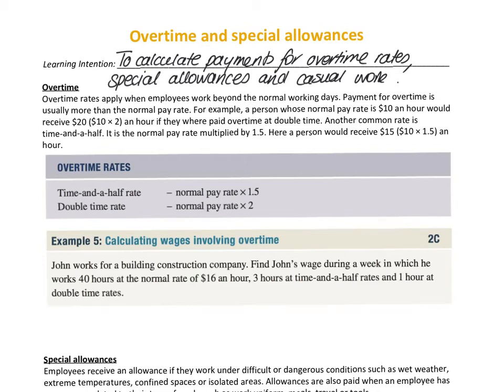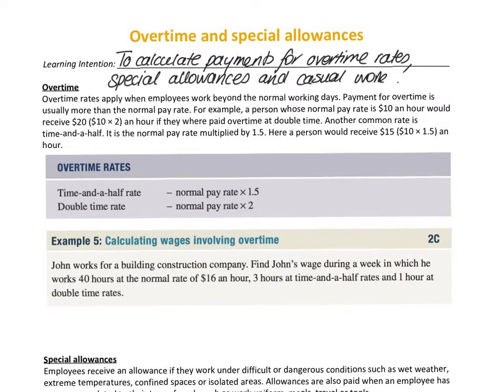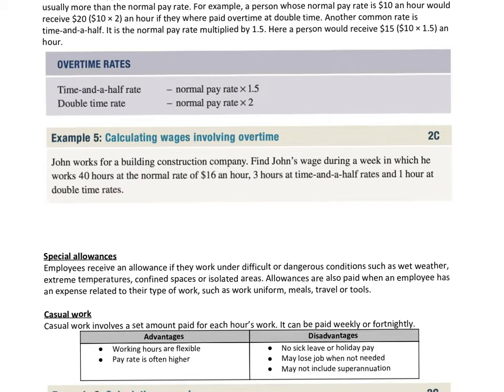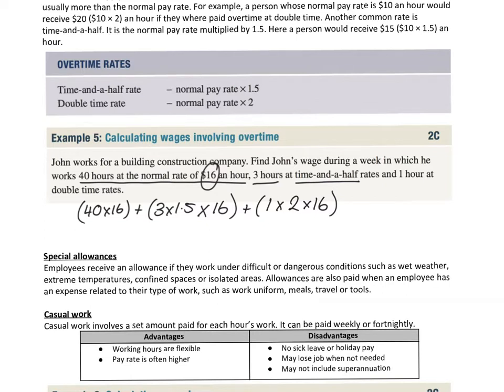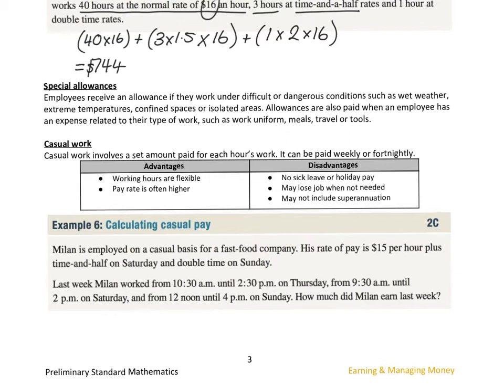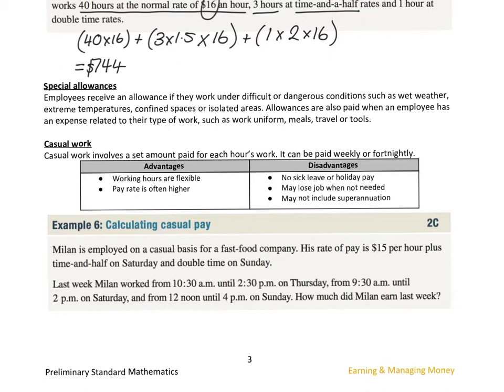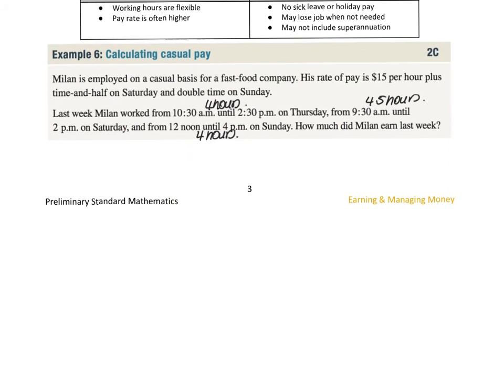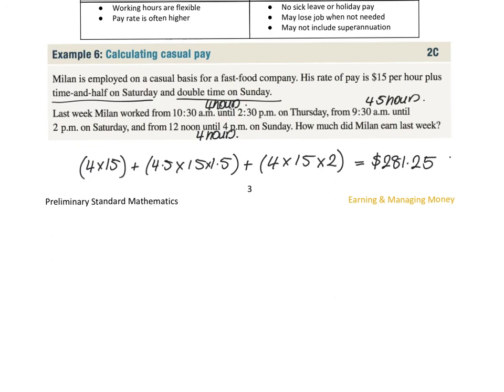2C Overime and Special Allowances